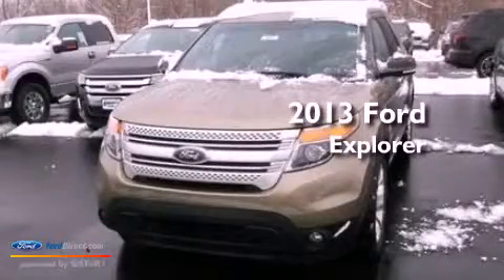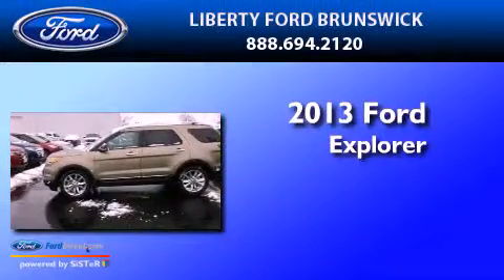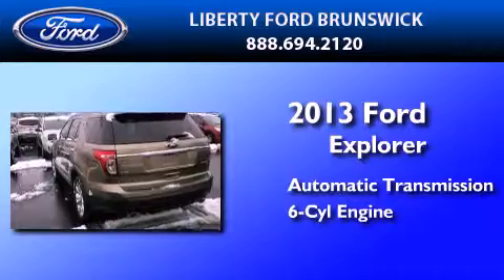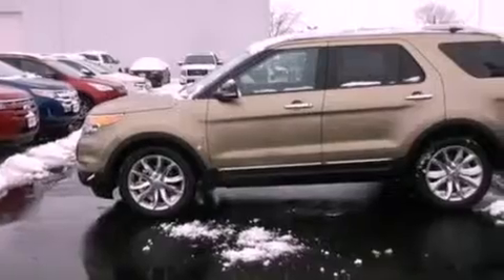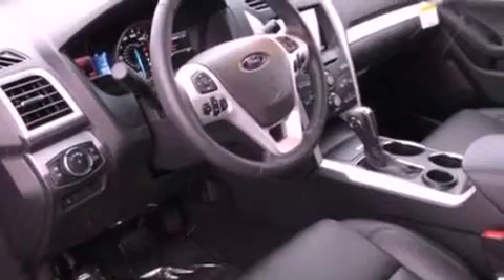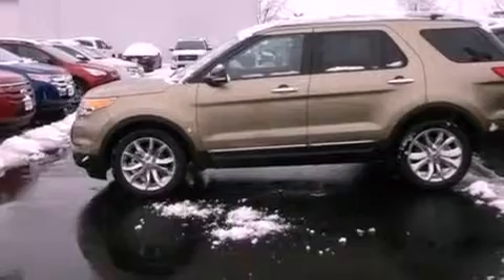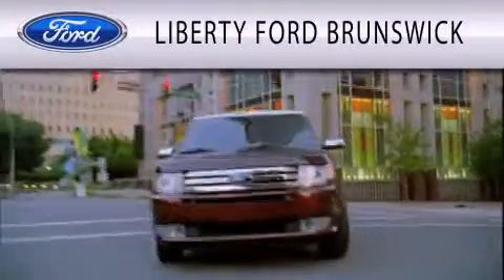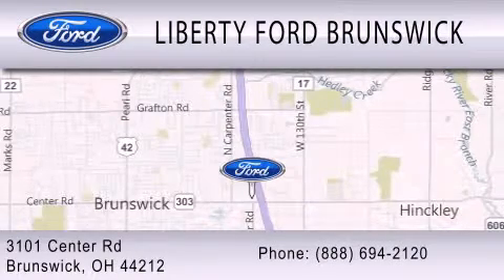2013 Ford Explorer Brunswick OH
Year : 2013
 Make : Ford
 Model : Explorer
 Engine : 3.5L V6 24V MPFI DOHC FLEXIBLE FUEL
 Trans . : 6-SPEED AUTOMATIC
 Exterior : GINGER ALE

 Interior : BLACK
 Stock : TM21543